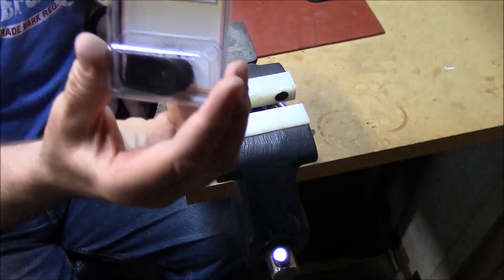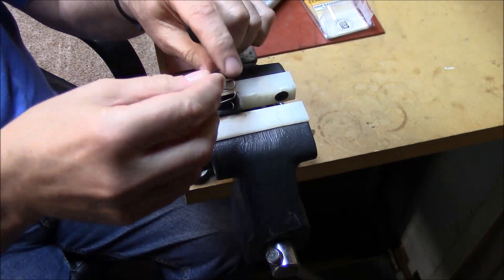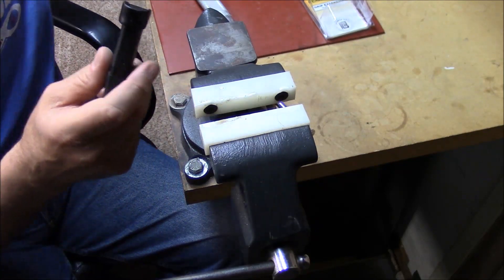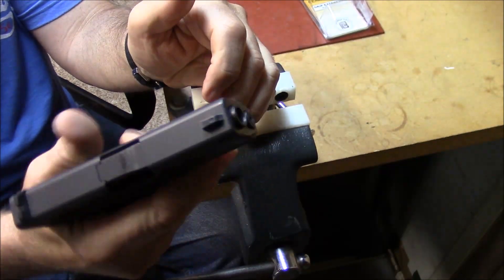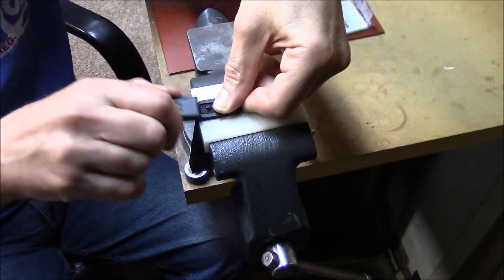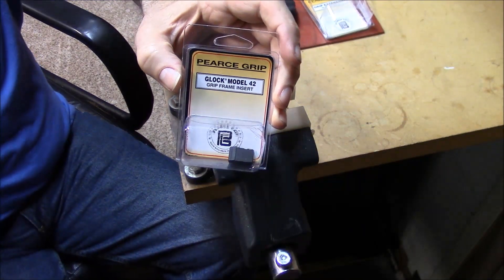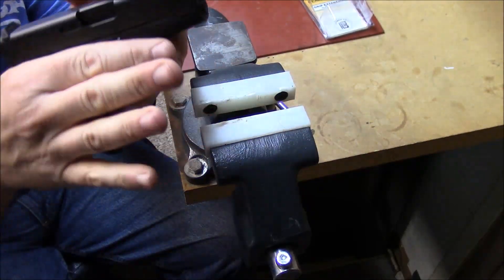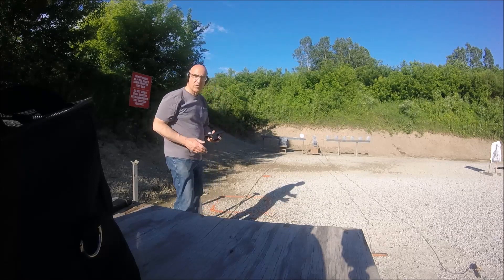Trick for removing Glock 43 magazine plate and installing Pearce grip extension